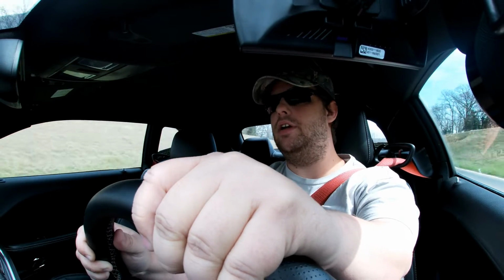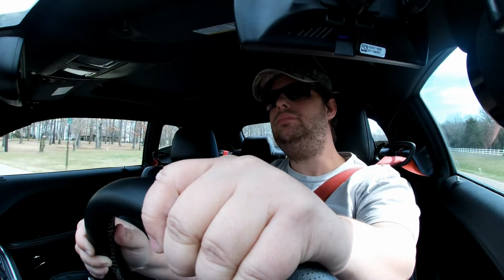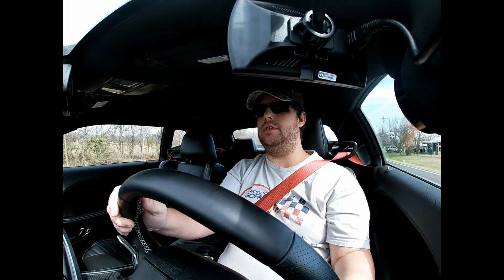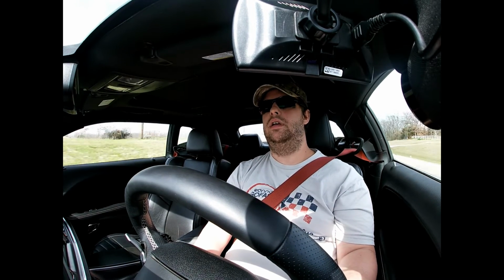Kenny bell supercharger hellcat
Our Hellcat Hits the dyno with only 7 Degrees of timing due to the IAT Temperatures being so High